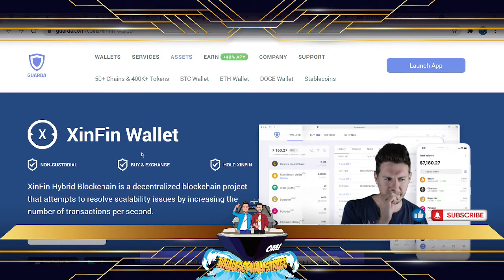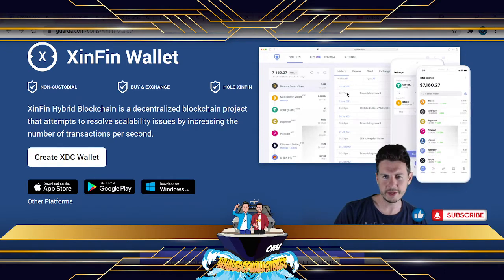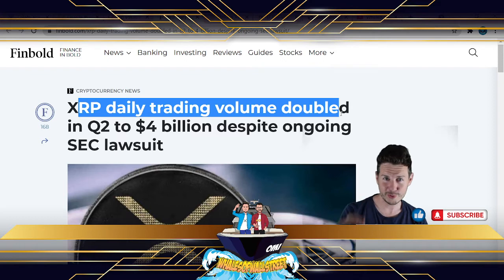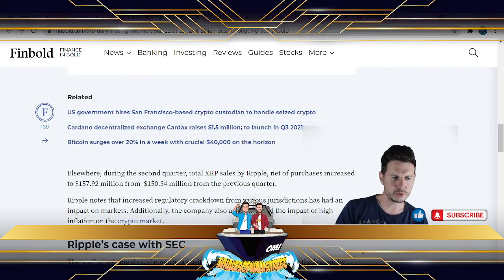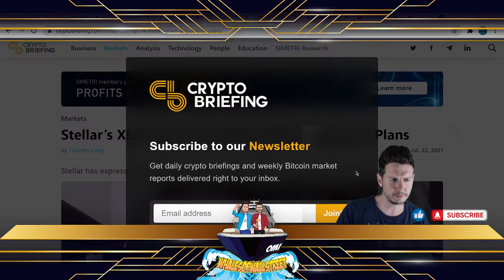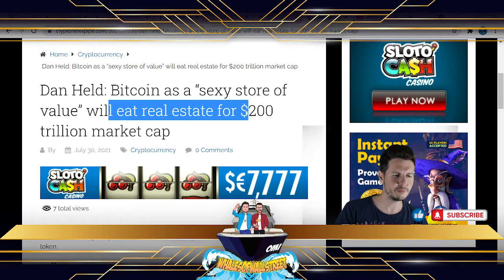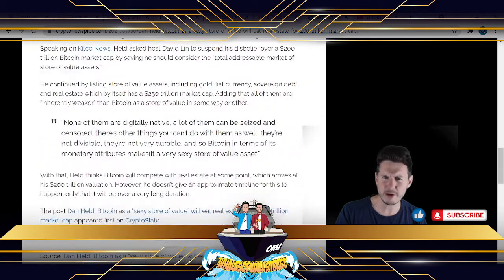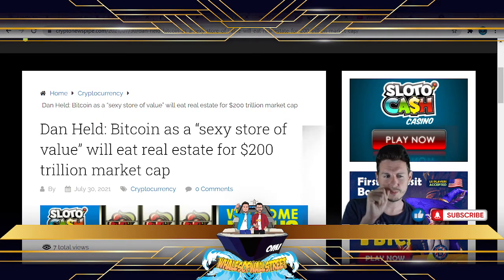BTC $9.5m!!! XRP $4bln Volume, XDC & Simplex as well as XLM Updates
Check out a quick update and round-up here regarding XRP, XLM, XDC & BTC. let's go!